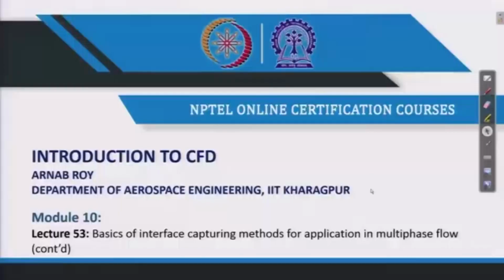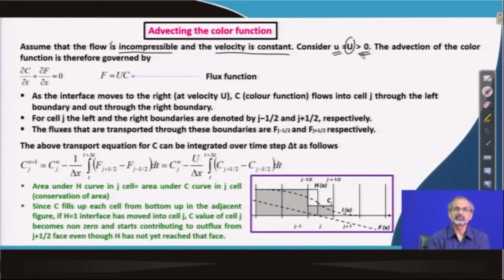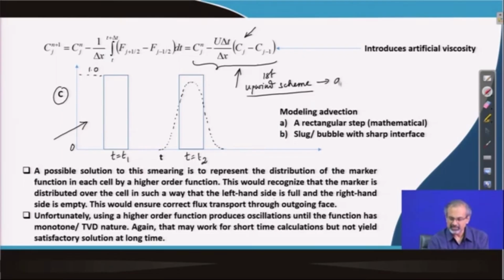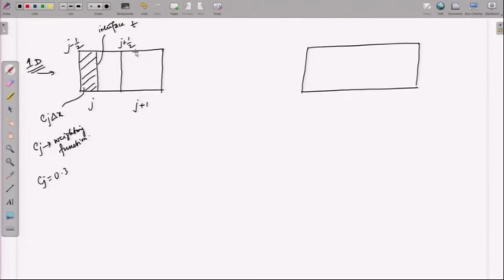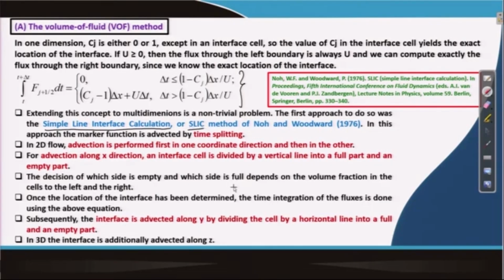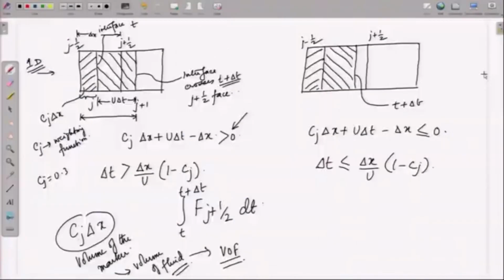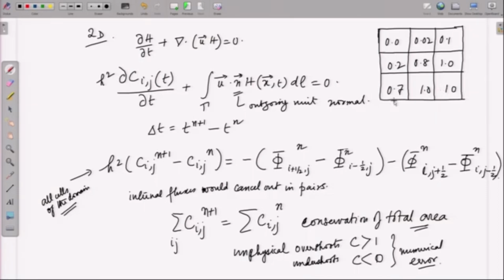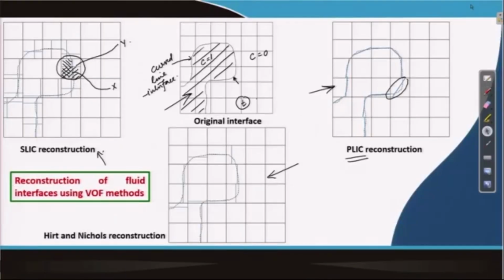Lec 53: Basics of Interface Capturing Methods for Application in Multiphase Flow (Contd.)